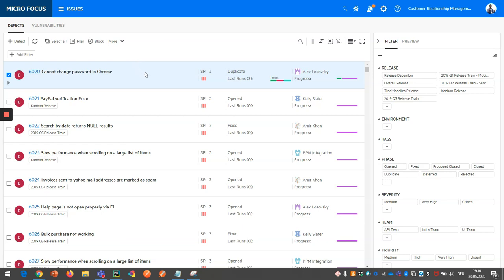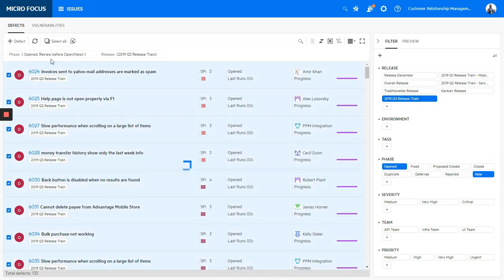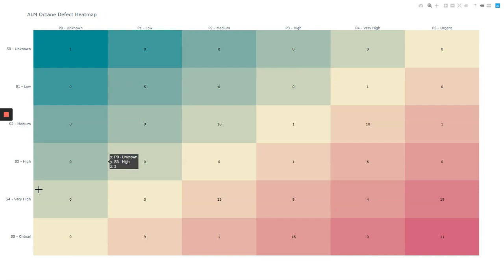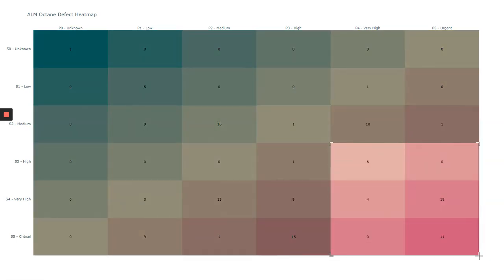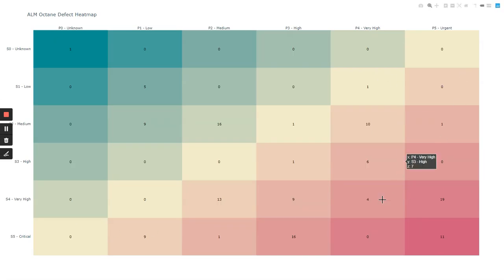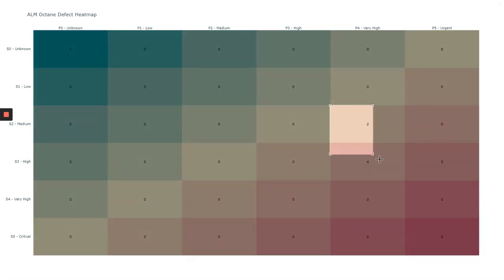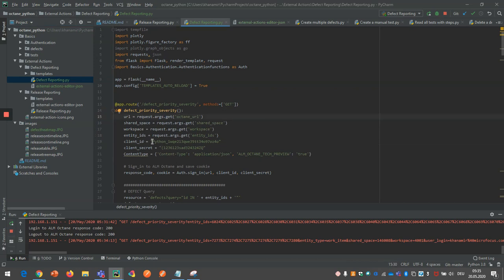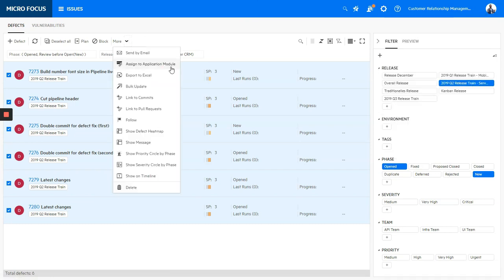Create External Action for Defect Heatmap (Plotly, Python)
Defect Heatmap This report generates a heatmap for the selected ALM Octane defects. It also applies automatically the filter chosen for this heatmap, i.e. If you want to see the heatmap for a specific release, you can set the filter in ALM Octane and select all defect to generate this heatmap. The action (button for the external action editor you can find in External Actions.Defect Reporting.external-actions-editor-json. Just copy the content to you ALM Octane External Action Editor.